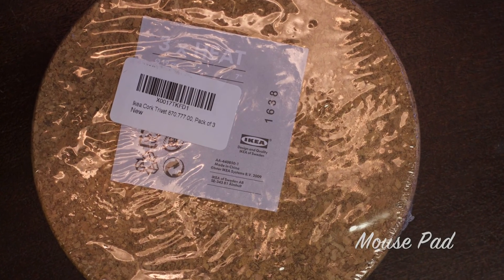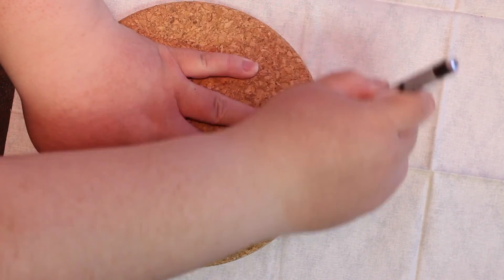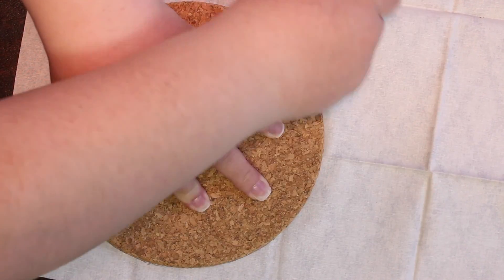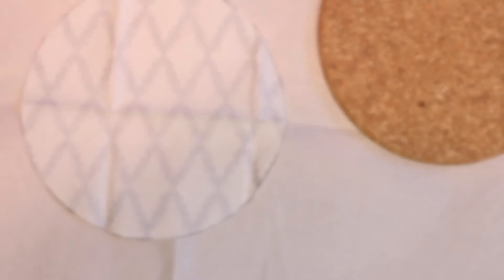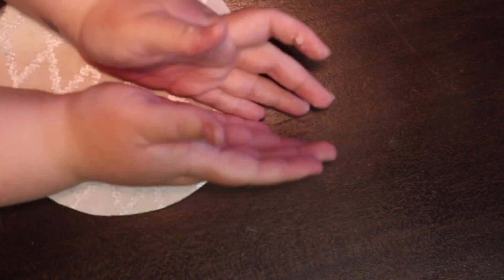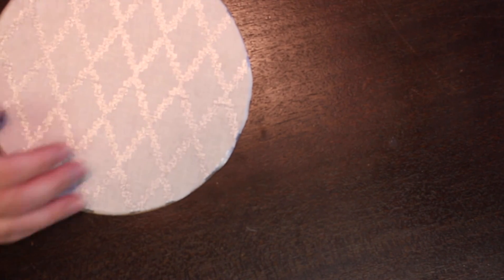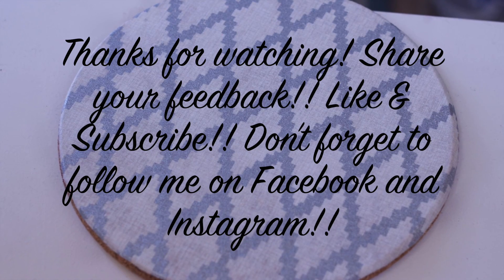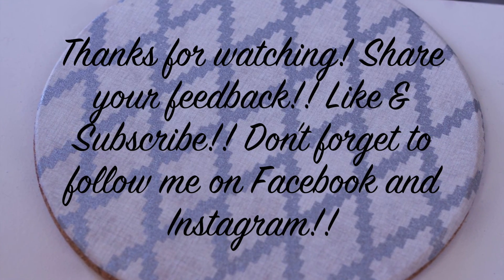How To DIY Back to School Mouse Pad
I saw this cute and easy back to school DIY on Pinterest.  This is a cool idea to customize something that you can use during the school year or even throughout the year.